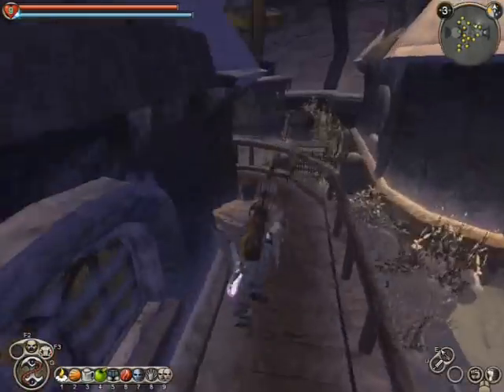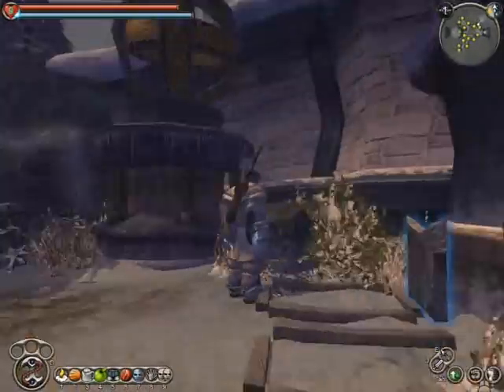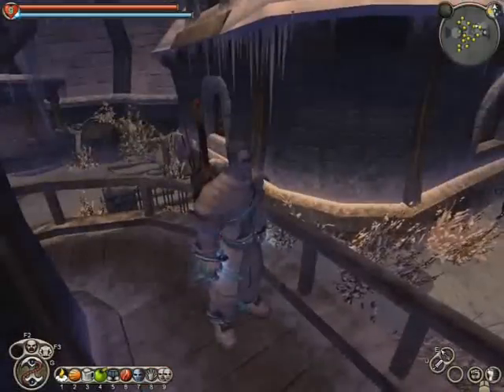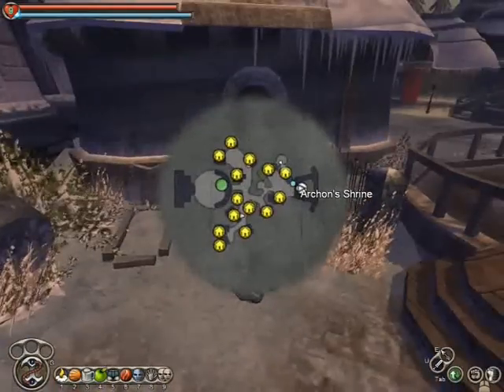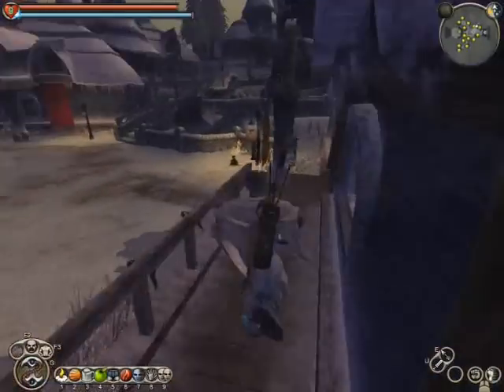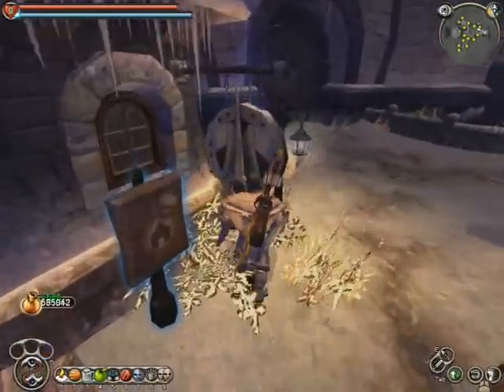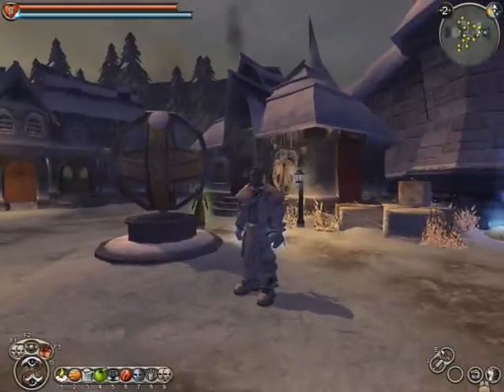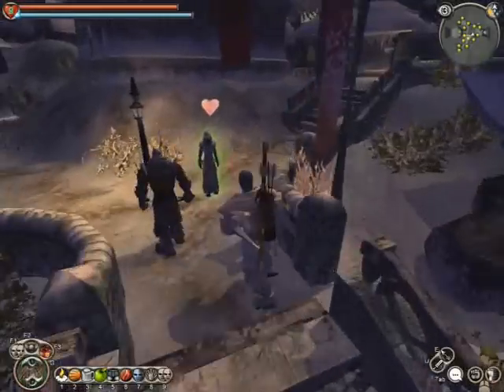Fable TLC Peter Molyneux Easter Egg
Sorry for my voice